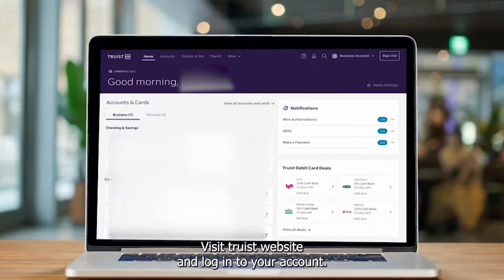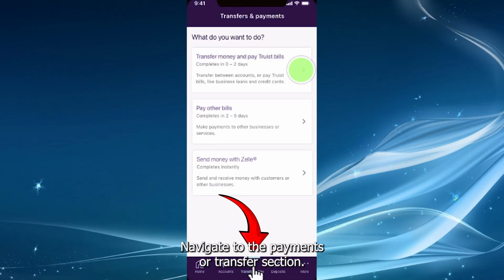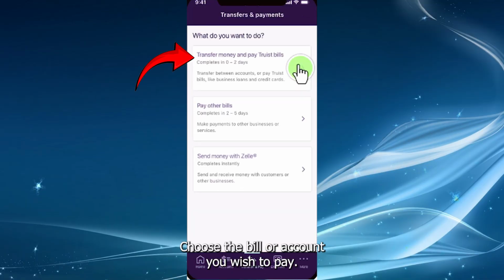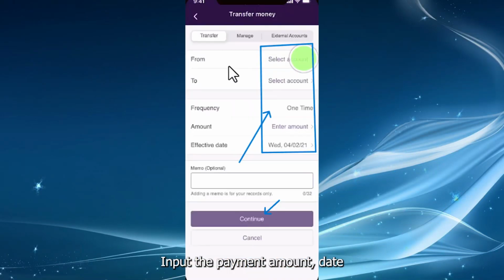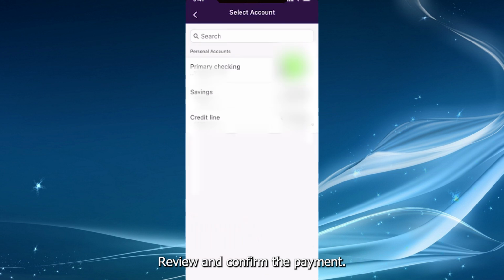How to make a payment to Truist bank I S M TECH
Making a payment to Truist Bank can be done in several convenient ways, depending on your location and the payment method you prefer. Below are the detailed steps on how to make a payment to Truist Bank from the USA, UK, Canada, or Europe.

1. Online Banking Payment (Domestic)
If you're in the USA or have access to Truist's online banking services, making a payment is simple.

Step-by-Step Process:
Step 1: Log in to your Truist Online Banking account or use the Truist Mobile App.
Step 2: Navigate to Bill Pay (usually found in the Payments or Transfers section).
Step 3: Select Pay a Bill or Make a Payment.
Step 4: Choose Truist Bank as the recipient. If it's for a loan, credit card, mortgage, or personal account, select the appropriate option.
Step 5: Enter the amount you wish to pay and the payment date.
Step 6: Review the payment details and confirm.
Step 7: Submit the payment. Most payments are processed immediately or within 1-2 business days.
2. Payment via ACH Transfer (Direct Transfer from Another Bank)
If you want to transfer money to Truist from an external bank in the USA or internationally, you can use an ACH transfer.

Step-by-Step Process:
Step 1: Log into your external bank's online banking account.
Step 2: Go to Transfers or Send Money.
Step 3: Choose ACH Transfer and enter Truist Bank’s account and routing numbers (Truist's routing number can be found on your checks or by contacting Truist).
Step 4: Enter the amount you want to pay, along with the Truist account number (loan, credit card, etc.).
Step 5: Select the payment date and confirm the transfer.
Step 6: Submit the transfer request. ACH payments can take up to 1-3 business days to process.
3. Payment Using Zelle (USA)
Zelle allows you to send money directly from your bank account to Truist using the Truist Zelle recipient details.

Step-by-Step Process:
Step 1: Log in to your bank's Zelle app or online banking system.
Step 2: Enter the Truist Bank recipient’s email or mobile number that is linked to Zelle (you may need to contact Truist for the right details).
Step 3: Enter the amount you wish to send.
Step 4: Confirm all payment details and click Send.
Step 5: Payments made through Zelle are typically completed instantly, so ensure the information is correct before sending.
4. Wire Transfer (International or Large Payments)
For large payments or international transfers, using a wire transfer might be the best option.

Step-by-Step Process:
Step 1: Contact your bank to initiate a wire transfer to Truist.
Step 2: Provide your bank with the following Truist bank details:
Truist Bank Routing Number (for domestic wires in the USA).
Truist Bank SWIFT/BIC Code (for international wires).
Truist Bank Account Number (specific to your payment or loan).
Step 3: Specify the amount and currency you are transferring.
Step 4: Wire transfers usually take 1-2 business days for domestic transfers and up to 5 business days for international transfers.
5. Payment via Credit Card (Truist Credit Card or Loan Payment)
If you have a Truist credit card or loan, you can make payments via your Truist Credit Card or Loan Payment portal.

Step-by-Step Process:
Step 1: Log into your Truist Online Banking or Truist Mobile App.
Step 2: Go to the Credit Card or Loan section.
Step 3: Select Make a Payment.
Step 4: Choose the payment amount and payment method (bank account, debit card, or another credit card).
Step 5: Confirm the payment and submit. Payments made via credit card may incur additional fees.
6. Using Truist Mobile Check Deposit
If you prefer to use a check for your payment:

Step-by-Step Process:
Step 1: Endorse the check by signing the back.
Step 2: Open the Truist Mobile App and select Deposit Checks.
Step 3: Take pictures of the front and back of the check using the app.
Step 4: Enter the amount of the check and confirm the deposit into the correct Truist account.
Step 5: Check the status of your payment in the app to ensure it has been processed.
7. In-Person Payment (Truist Branch or ATM)
If you prefer to make a payment in person:

Step-by-Step Process:
Step 1: Visit a local Truist branch or Truist ATM.
Step 2: Use the ATM to deposit a check or cash directly into your Truist account (if applicable).
Step 3: If you’re at a branch, you can pay by check, debit card, or cash.
Step 4: For a credit card or loan payment, request assistance from a teller to make the payment.